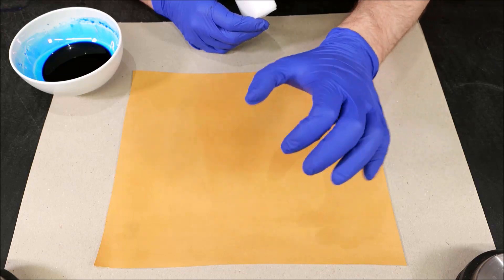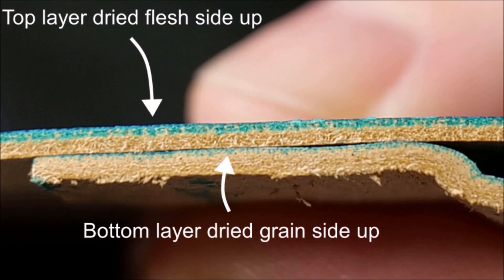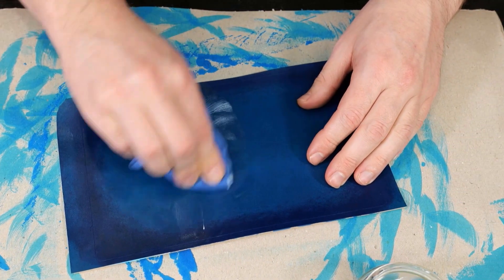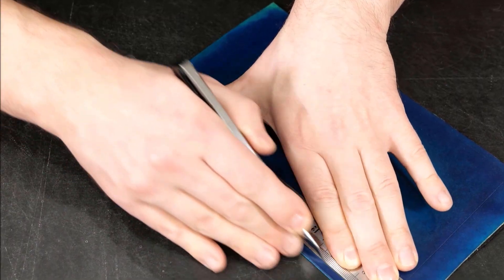'Flightmaster Currency Wallet' (Preview)- Online Fine Leathercraft Courses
What colors are on your national flag? Mine are 🇬🇧 red, blue and white!
Incorporate the colors of your national flag when you're on vacation 👌😎✈
The Flightmaster currency wallet is a design that features practicality and style, without compromising either.
Suitable for beginners or intermediate students, this project can incorporate many different types of skins from standard to exotic 🐄🐐🦘🐍🦎🐊

In this new video course you'll discover how to:

✅ Hand dye vegetable tanned leather

✅ Form your own unique patina

✅ Create a simple wristlet

✅ Stitch in material linings and dividers

✅ Construct micro zip pullers

56 mins
Beginner/ Intermediate
Course supply list and supplier links included
FREE PDF pattern download included